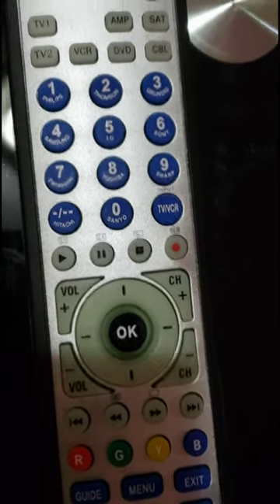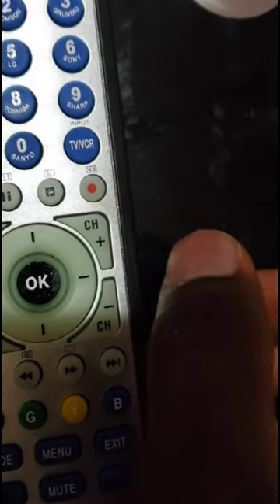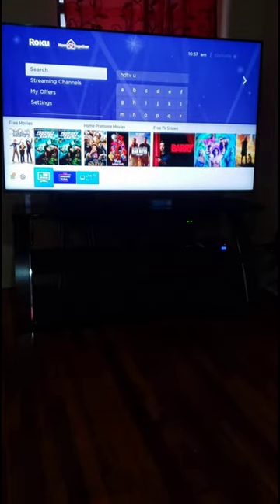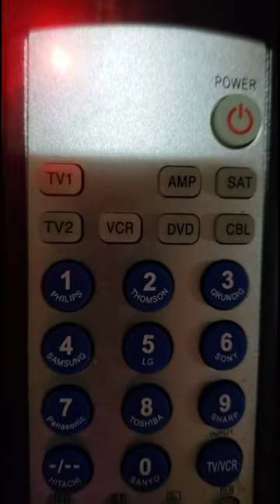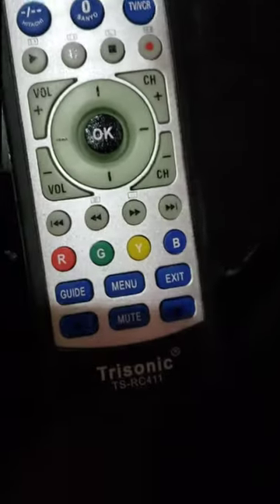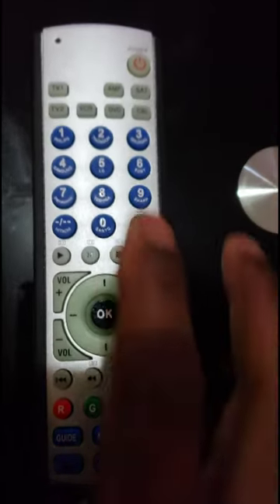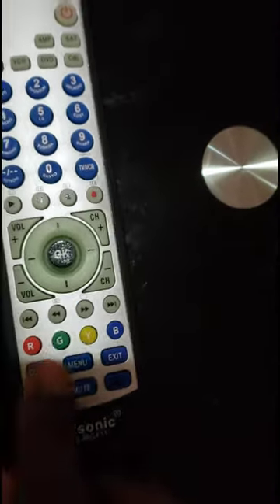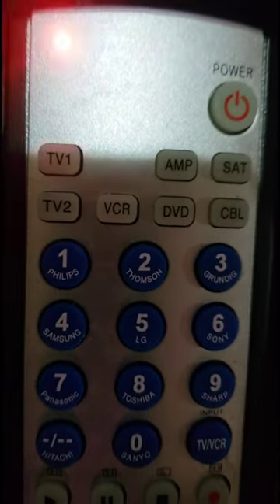How to program universal remote to TV (Fast & Easy)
The programming guideline should teach people the basics that they will need to know as well.

The steps for how to program universal remote to TV can be easy. The remote is supposed to work with a wide variety of TV models on the market today.

Auto-Search Guide for universal remote Control

Step 1. Firstly, manually turn on a device. Here are some devices for example TV, DVD, VCR, SAT, Cable, AMP...

Step 2. Secondly, shoot the remote control at the device and hold the “device + power” button until the LED indicator light shines. then release the button.

Step 3. Thirdly, press the power button and release it. The LED will flash until the device turns off.

Step 4. Fourthly, press the “OK” button to save.

Step 5. Fifthly, during the search process, press (CH+) or (CH-). The LED will flash twice after searching and then with two keys can be used alternately.

Step 6. Lastly, turn the device on and check it. Press the other buttons of the remote control to check if they work correctly. The other buttons such as Menu, Volume up/down..

Note: If the other buttons do not work repeat Step 2.

By following the steps above, you will be able to connect your universal remote control to your TV.

This is for Trisonic Universal Remote Control, if this method does not work for Universal Remote Control, read the manual of your remote control and follow the steps.

Hopefully, this video helps you.

Thanks.

Watch: How to program the RCA (RCR503BE Series) Remote Control to TV with a Direct Entry is

Watch: How to program/set up/connect GE Universal Remote Control to TV Step by Step (2 Different Ways).